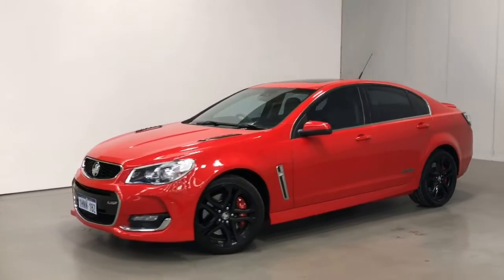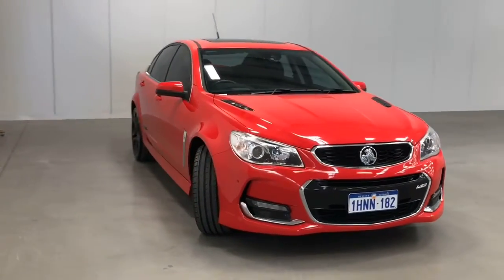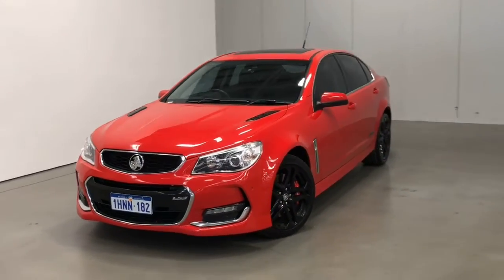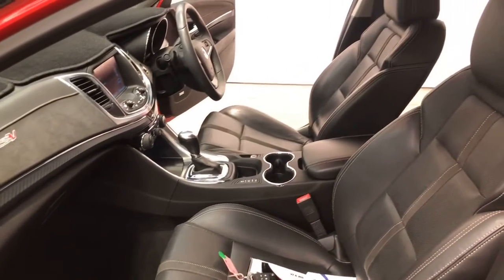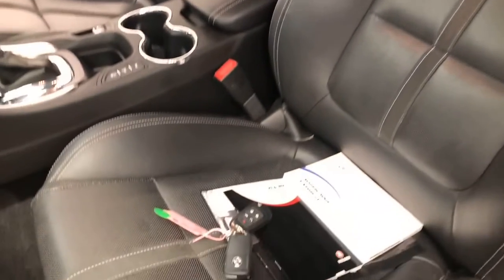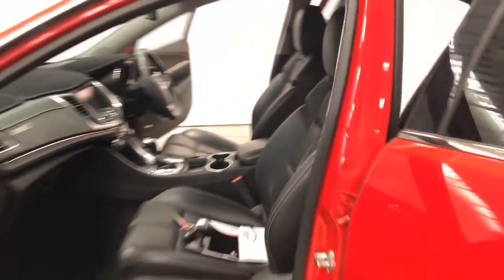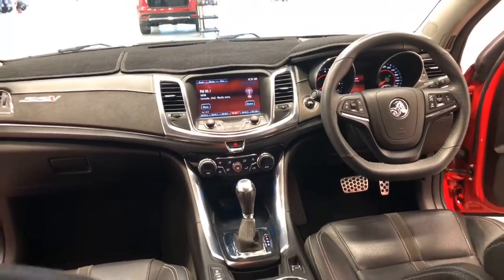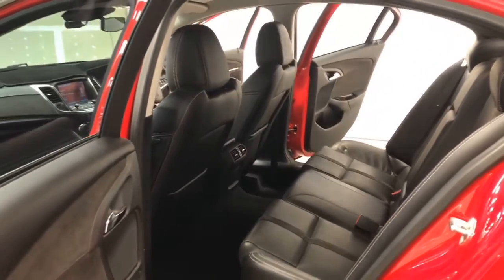2016 HOLDEN COMMODORE Apple Cross, Fremantle, Jandakot, Melville, South Perth 11005783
Red New 2016 HOLDEN COMMODORE available in Melville, WA at Car Place Melville. Servicing the Apple Cross, Fremantle, Jandakot, South Perth, WA area.